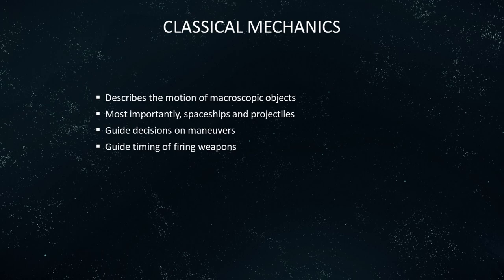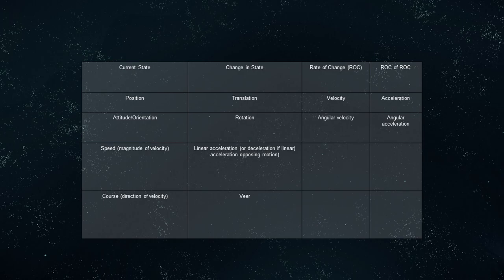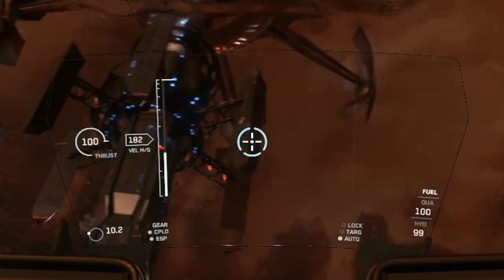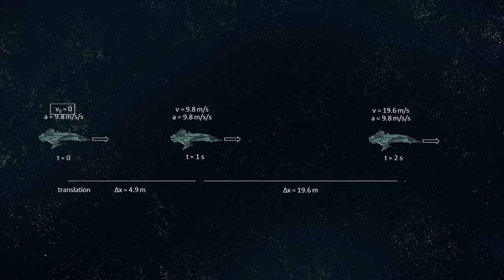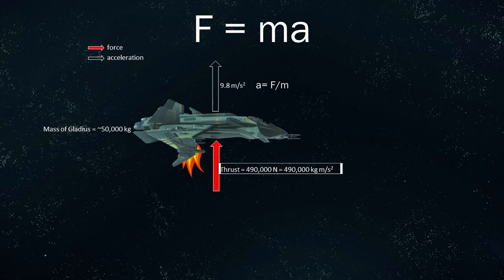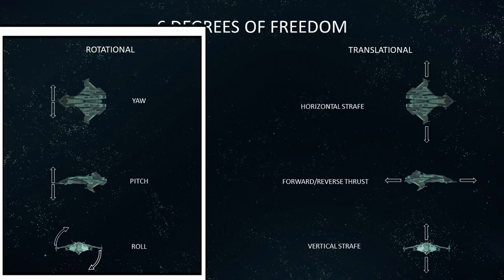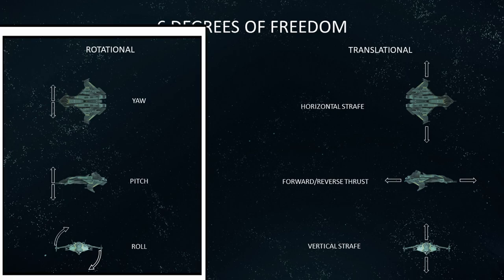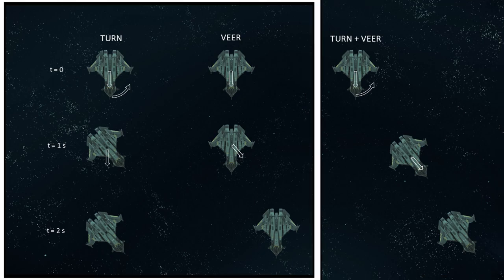Star Citizen Flight Guide | Physics of Flight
The second lesson of the requested flight tutorials for Star Citizen. If you would like to see all of my flight and combat tutorials, please click the playlist below.

📌 𝓒𝓞𝓝𝓣𝓡𝓞𝓛𝓢 📌

🕹 CH Combatstick (Right Stick)
🕹 Thrustmaster T16000M (Left Stick)
🕹 Dual T16000M
🎧 Inexpensive Head Tracking
🎧 Premium Head Tracking
🎮 Thrustmaster T3PA Pedals
🎮 Thrustmaster TR J12 USB Adapter for T3PA Pedals
🔧 J-Pein Desk Mounts

📌 𝓕𝓐𝓠 📌

❓ What curves do you use?
🅰 I have a curve of 2.0 on roll which I set in-game. I also have a curve of 3.0 on forward/reverse thrust. Otherwise I do not use curves - I prefer linear responses because my stick movements produce more consistent and predictable ship actions over the full range of deflections this way.

❓ What sticks, pedals, etc. do you use and what are your keybindings?
🅰 Check out the link to my control setup video above.